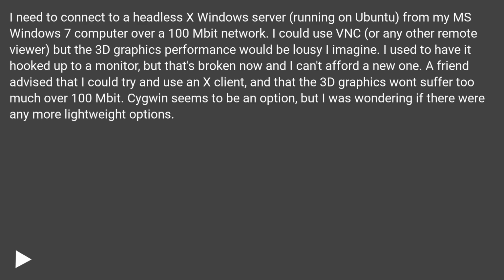What are my X client options for MS Windows?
Chapters
00:00 Question
00:44 Accepted answer (Score 34)
01:23 Answer 2 (Score 25)
01:44 Answer 3 (Score 4)
03:27 Answer 4 (Score 2)
03:45 Thank you